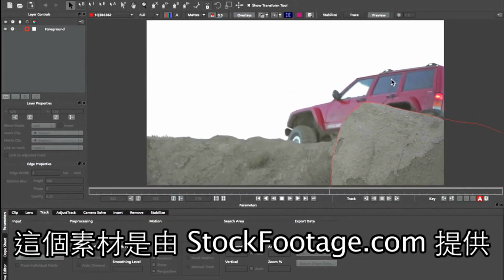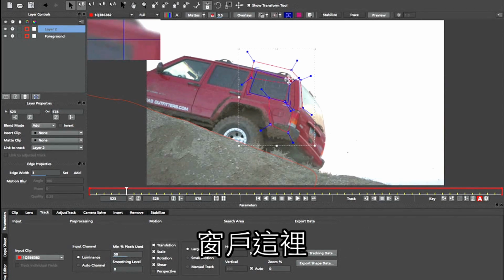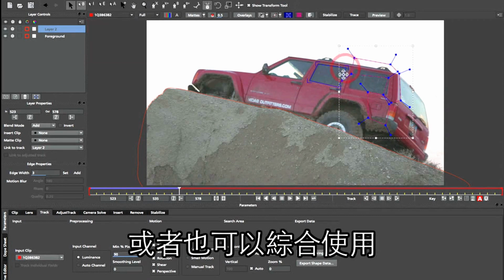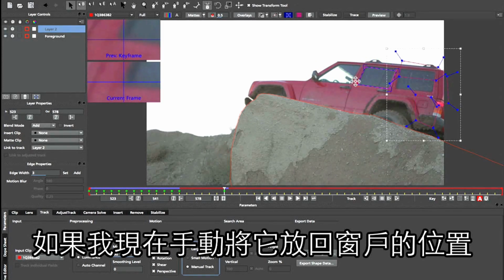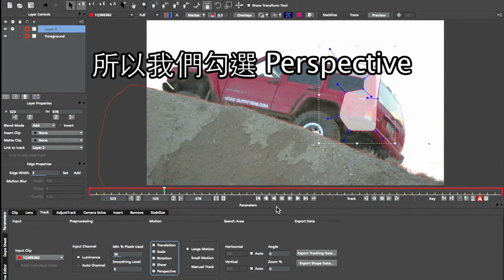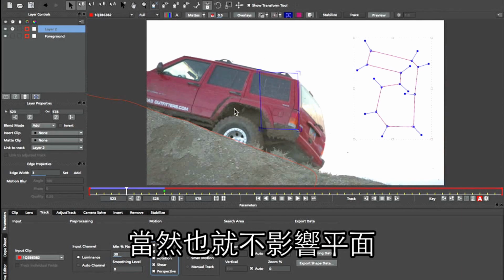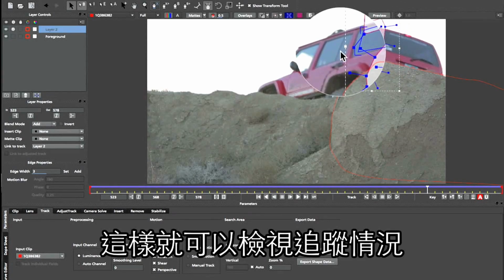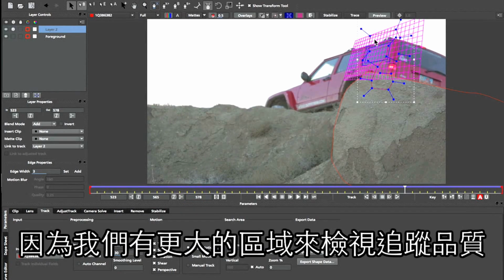mocha Pro 技巧分享集錦 005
本影片介紹三個小技巧：
1.在手動追蹤時平面定義工具可用來產生追蹤資料。
2.圈選區域只是 mocha 尋找範圍的區域，本身並不控制追蹤資料。
3.追蹤時使用格子顯示工具能更容易檢視追蹤的好壞。